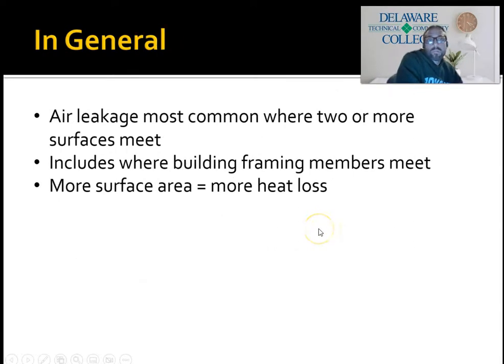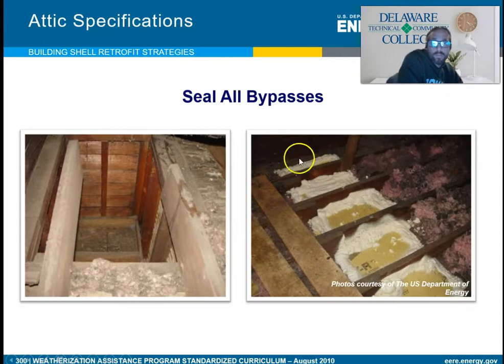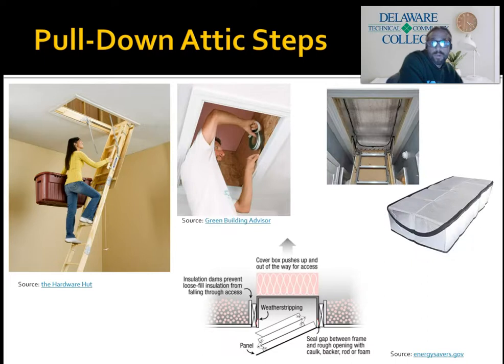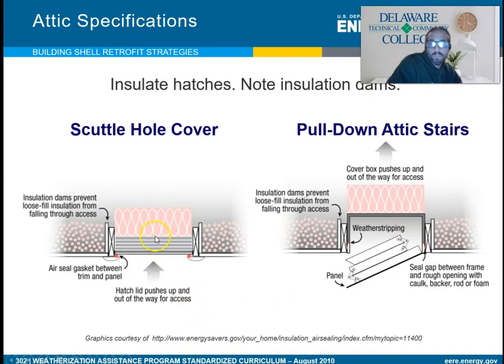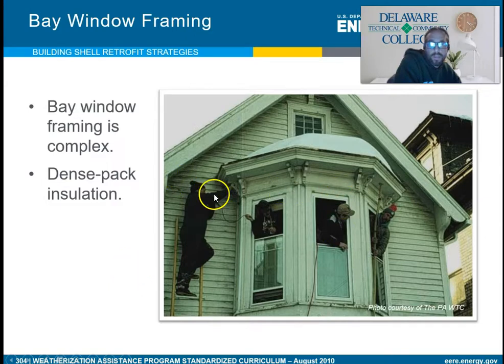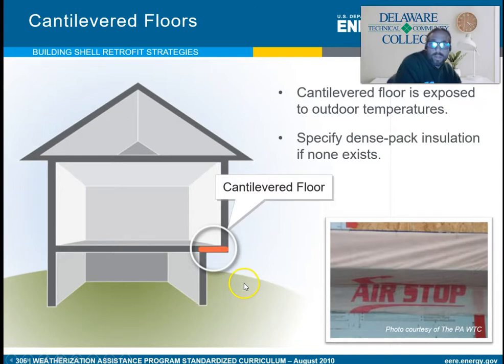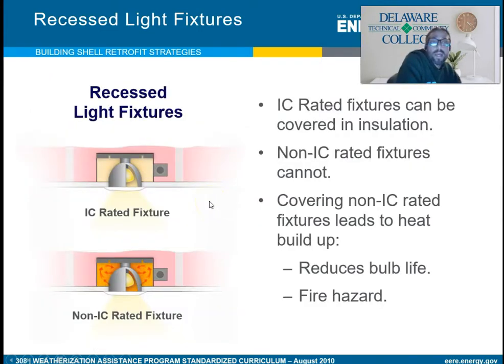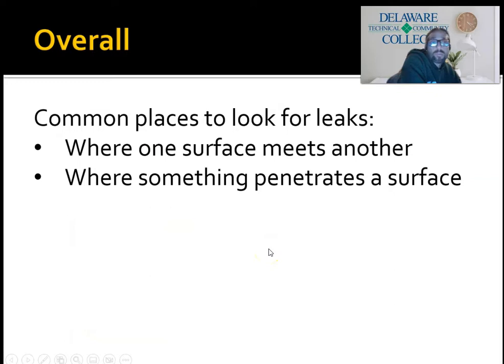Common Air Leaks in Residential Buildings